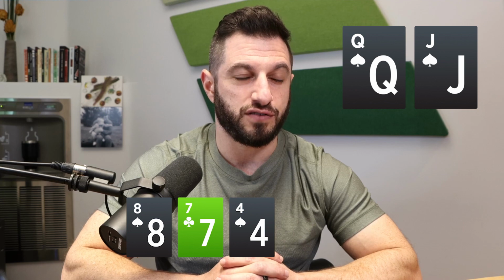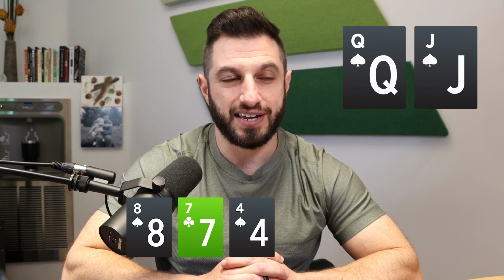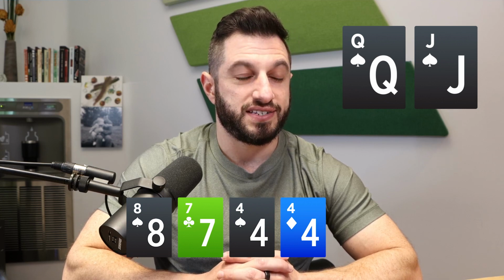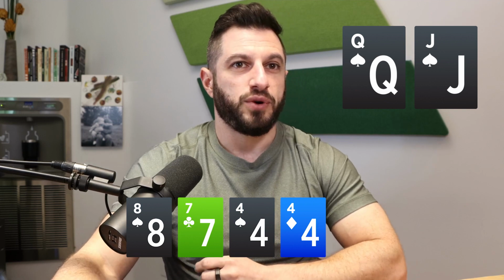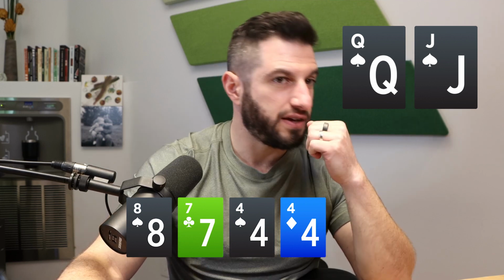The Trap of Raise or Fold | Poker Hand Breakdown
Fire up the servers and your cerebrum, it's "Phil vs. Solver" round 5! This time around we have a hand with two very interesting elements happening on the turn and the river. Plus, Phil points out a frequent thought process trap when it comes to the turn that he feels most people miss and you need to watch 'til the end to hear!

00:00 Phil vs. Solver, Round 5!
00:25 The Hand
00:35 The Flop
00:51 The Turn
01:10 The River
01:37 What Phil Would Do
03:56 What the Solver Would Do
06:52 "Solver Approved, But Not Phil Approved"
07:27 A Common Thought Process Trap
09:42 Phil's Conclusion for the Hand
10:30 Drumroll... Hand Reveal

Producer: Thomas Deming-Henes
Post Producer: Anne Johnson